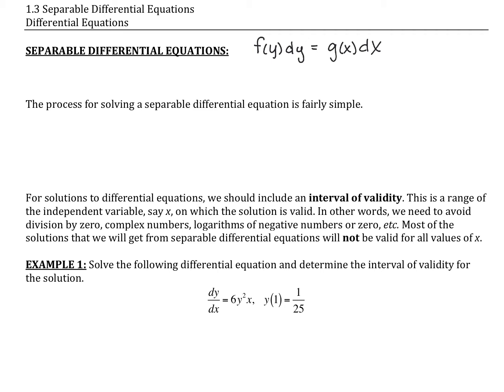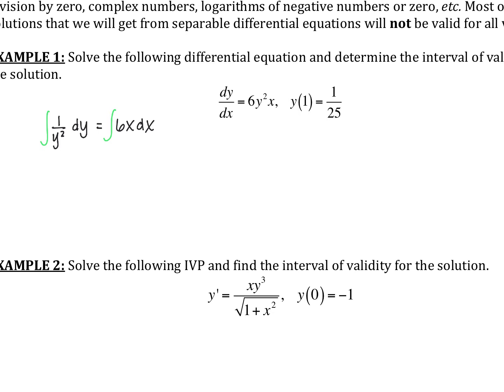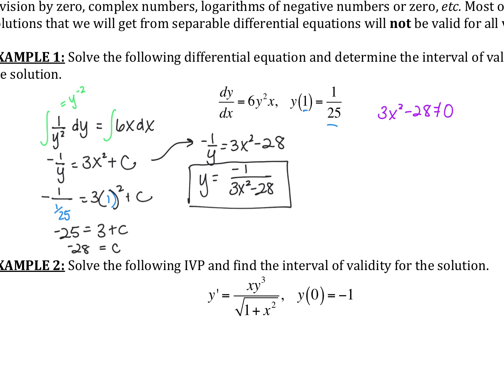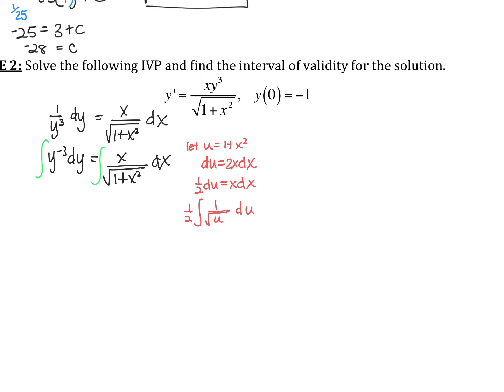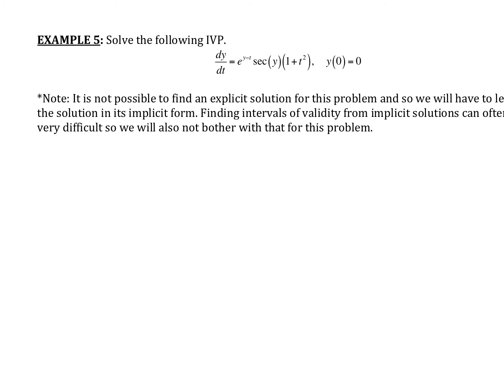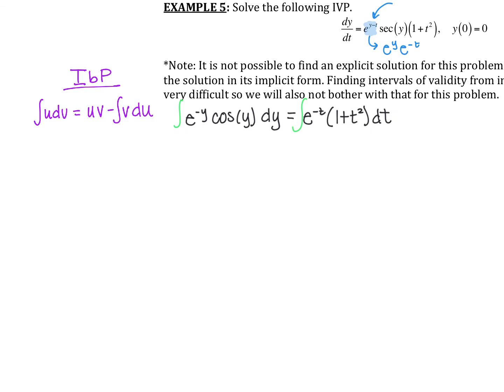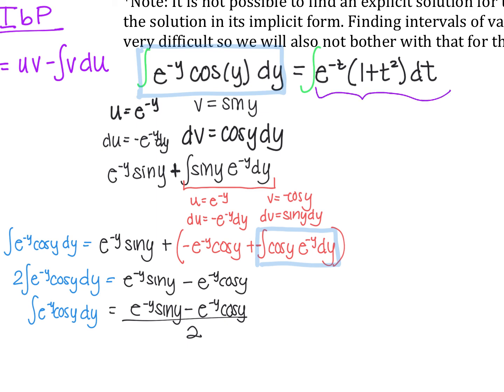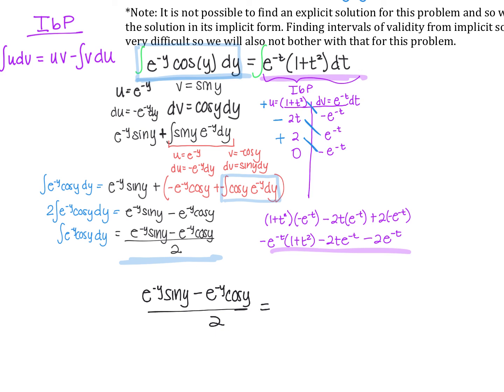1-3 NOTES Separable Equations-Differential Equations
Differential Equations-In Class Recording of some of the notes.